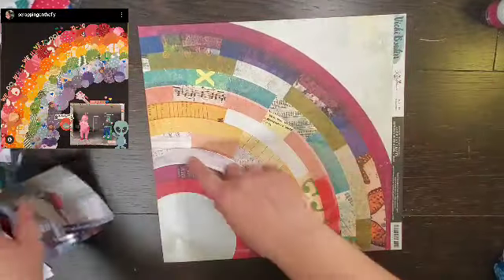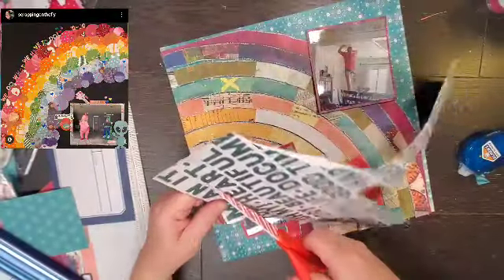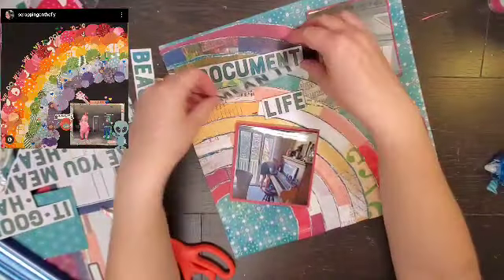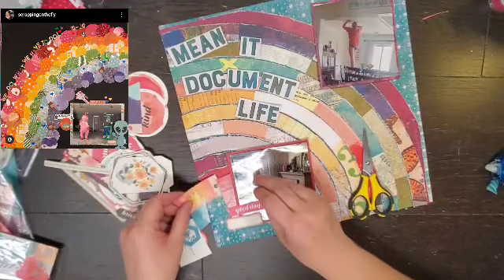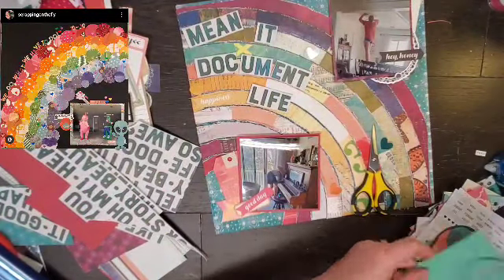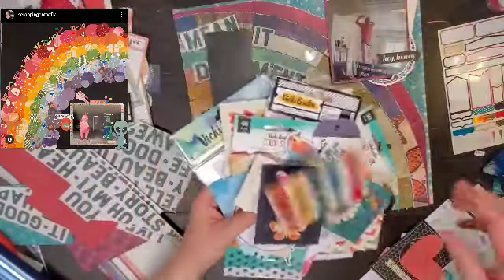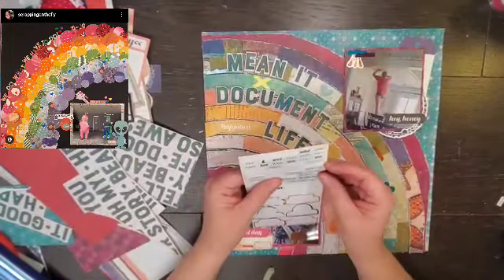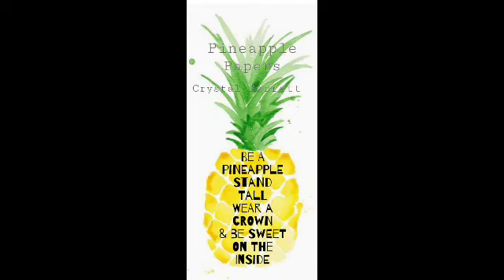May I Scraplift You: scrappingonthefly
Today I am scraplifting the amazing Kristin at scrapping on the fly. Make sure you give her some love!

Carina:
Alex: